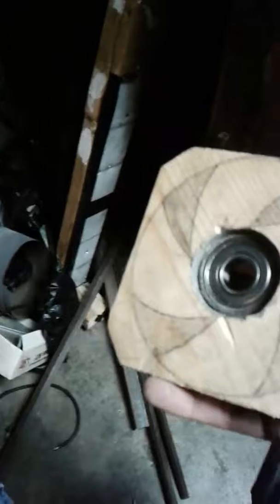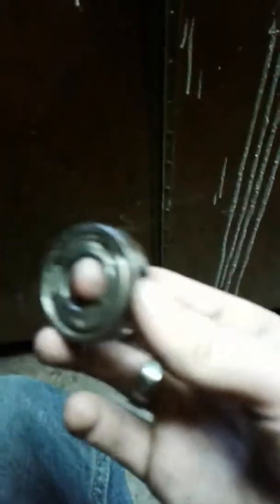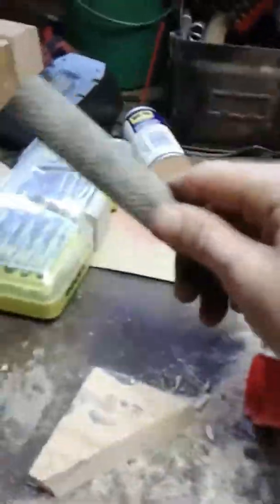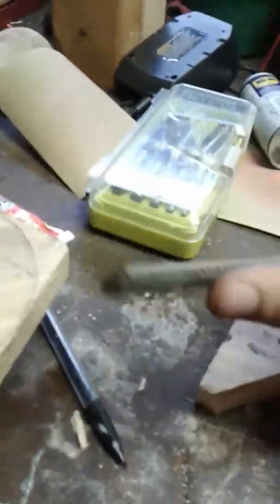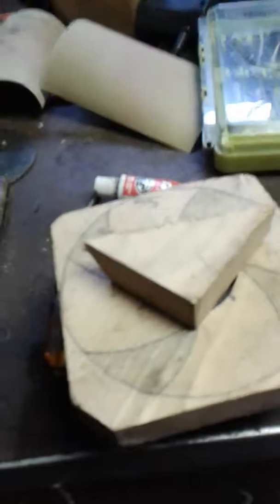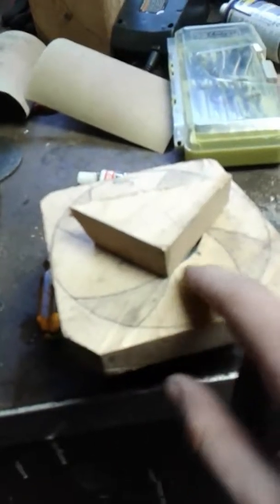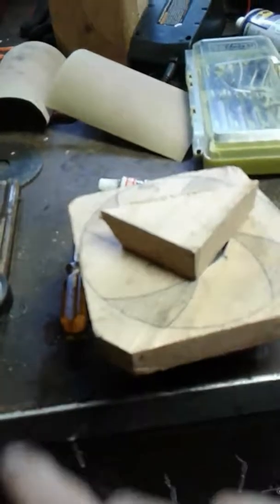Homemade Wooden Fidget Spinner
Saw these things were getting popular so I spent a good hour and made the simplest spinner possible